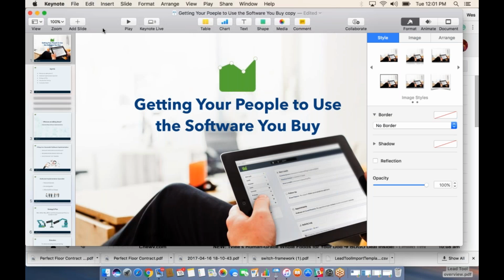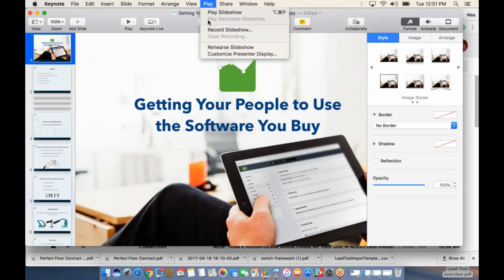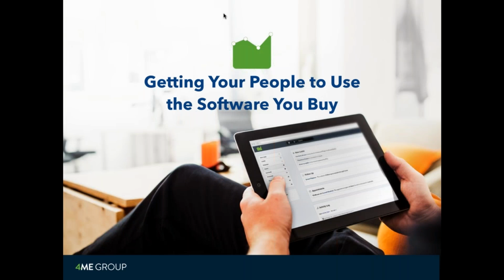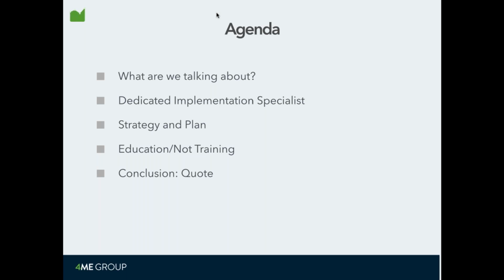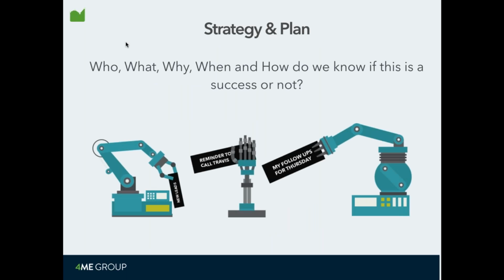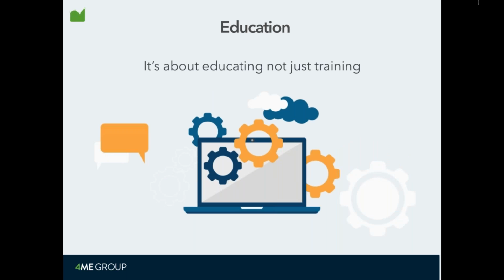Getting Your People to Use the Software You Buy